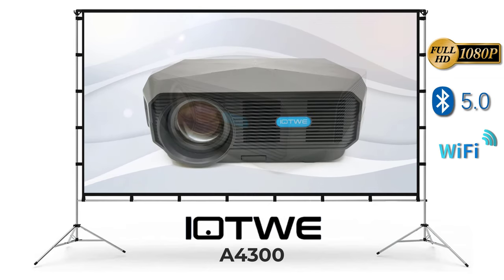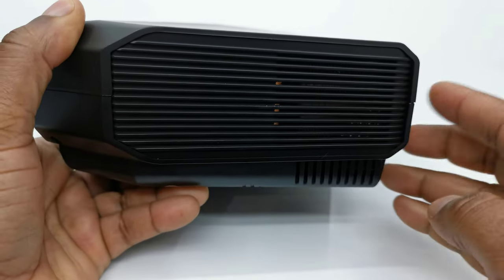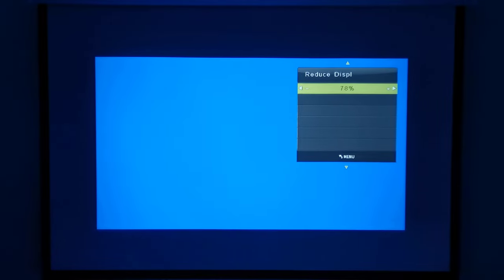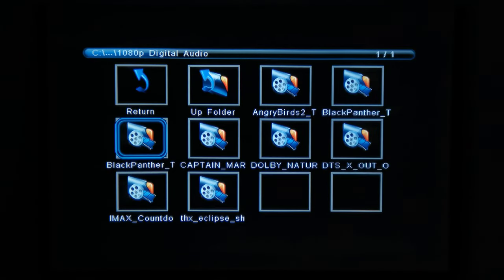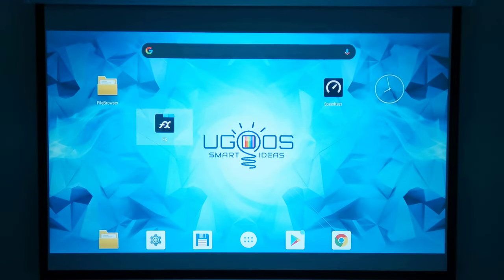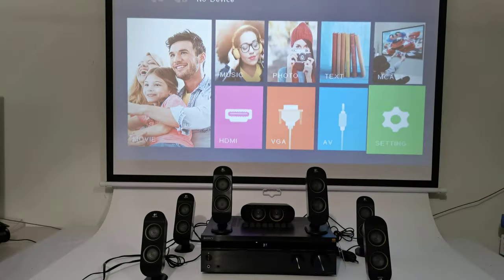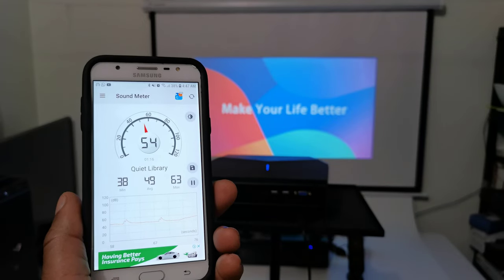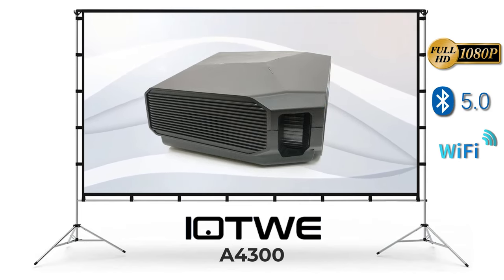IOTWE A4300 Native 1080p Bluetooth Wi Fi Projector Review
IOTWE A4300 Projector is the latest 5G/2.4G Wi-Fi and Bluetooth wireless smart projector. The WIFI projector adopts the latest LED light source materials and wireless chips, Native 1080p resolution, outstanding brightness and 10000:1 contrast ratio, support projector 4K, so as to provide Full color HD image high quality and brings lag-free video performance. it can be used as a Bluetooth speaker, save your money to buy another speaker. Meets all your requirements for a high-end home video projector. Portable projector for outdoor movies.

Native 1080p
10,000:1 Contrast Ratio
9200 LUX
4:3 /16:9 Display
Max Display Size 200"
Dual Band 2.4GHz + 5GHz Wi-Fi
Bluetooth
4.5-18.7 feet viewing distance
55 dB fan noise